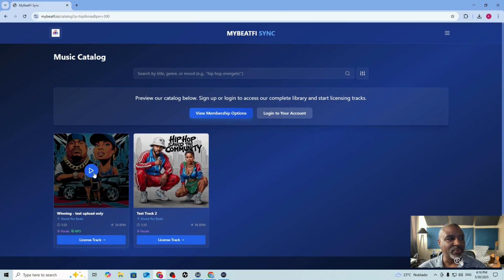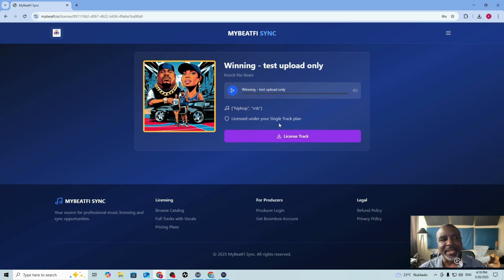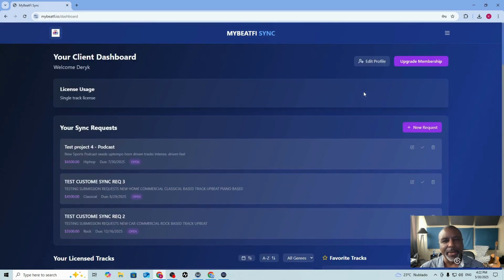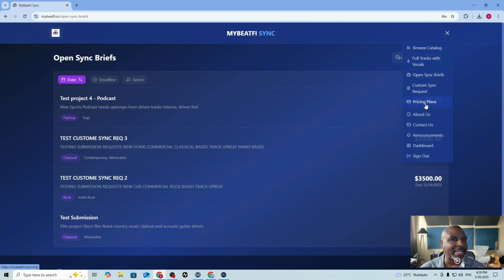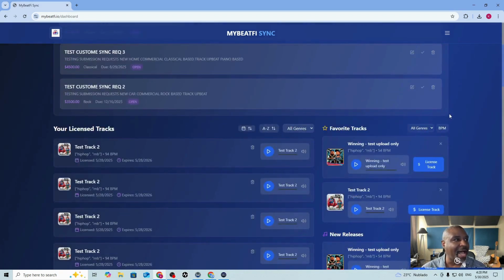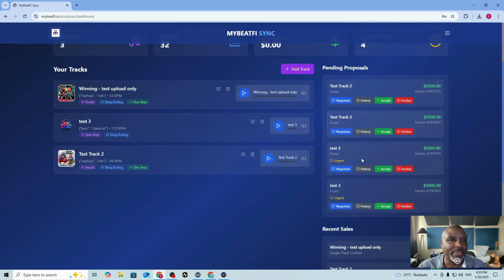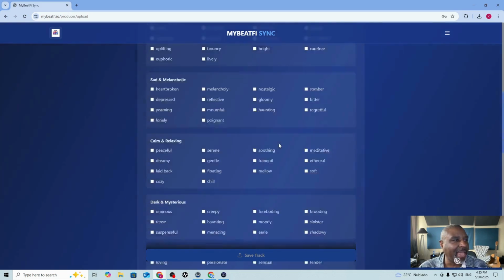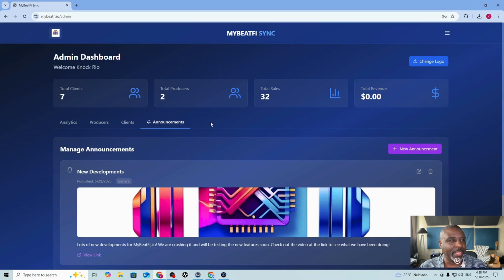MYBeatFi Sync Licensing Site Build Update 4.0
Good progress today! We have a chat, announcements, privacy and refund policies, and more added.